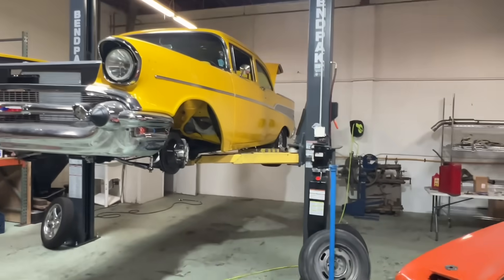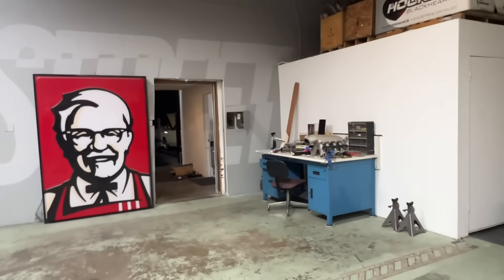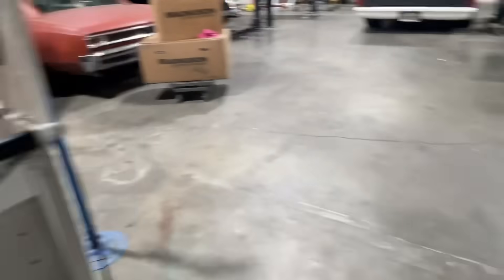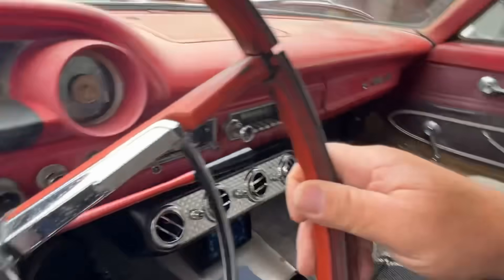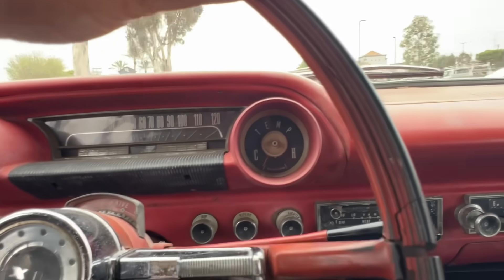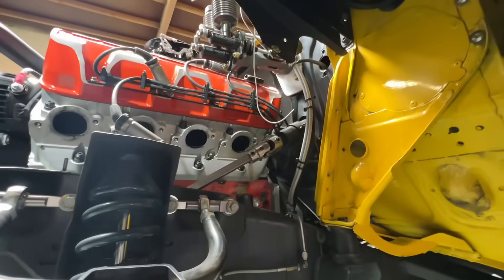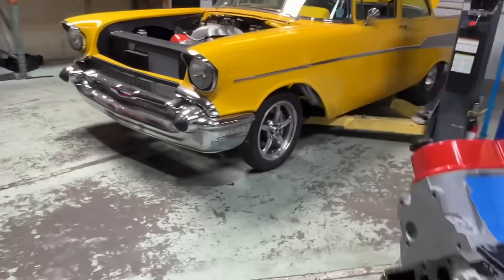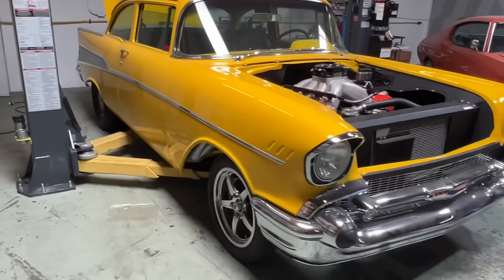New Modified Headers for the Iconic 1957 Chevy - Project X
The iconic 1957 Chevy known as Project X drives into the future today as the car makes its debut, powered by an electric motor that delivers an estimated 340 horsepower. The latest reinvention of the famous HOT ROD project car is the result of a collaboration between Chevrolet Performance, MotorTrend and Cagnazzi Racing. Unveiled at the SEMA show, Project X proves that the electric future of driving doesn’t require leaving the past behind.

Originally purchased for $250 in 1965, Project X has served as a testbed for more than five decades as editors of MotorTrend’s HOT ROD brand have evaluated new products, technologies and trends. Over the years, it has been powered by inline-six and V-8 engines, and has at times used carburetors, fuel injection and supercharging. The classic ’57 has been reimagined so often and so extensively that it has been called the million-dollar Chevy.

“Project X has always served the car community by pushing the envelope with groundbreaking technologies,” said Douglas Glad, group content director, MotorTrend Group. “As the auto industry shifts rapidly toward electric vehicles, this Project X build is just the latest in its celebrated legacy of adapting hot rodding to the powerful technology of tomorrow.”

For the latest incarnation, builder Cagnazzi Racing replaced Project X’s supercharged LSX V-8 with an electric motor that delivers an estimated 340 horsepower and 330 lb-ft of torque. The battery, which is being evaluated for potential use as a next-generation Chevrolet Performance product, has been developed around a modular concept that could allow customers to scale the pack capacity based on range, cost, packaging and weight considerations. In Project X, the 400-volt proof-of-concept lithium-ion battery stores 30 kilowatt-hours of electricity, providing enough range for weekend cruising. A quick-change differential allows the final-drive ratio to be adjusted based on how the car is being used. Fitting the differential with a shorter final-drive ratio provides quicker acceleration while using a taller gear relaxes performance and extends the range.